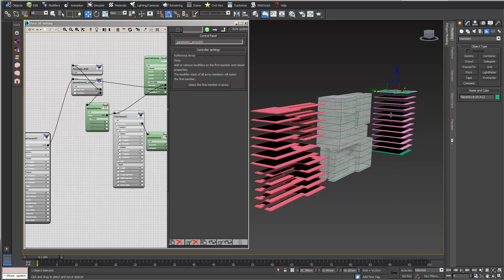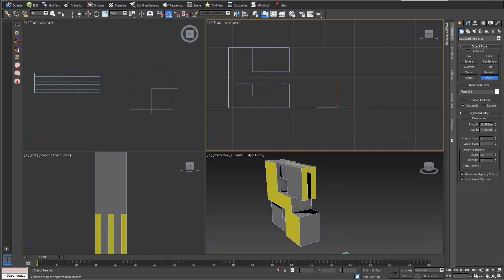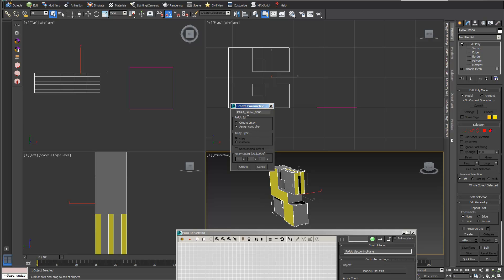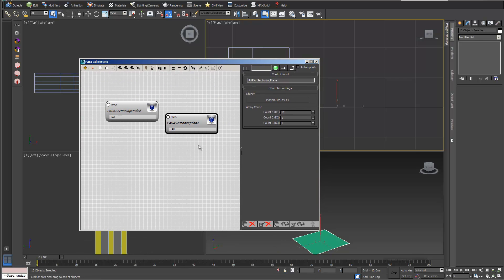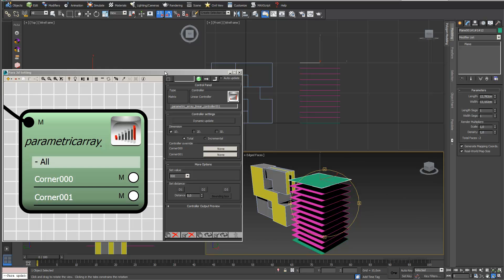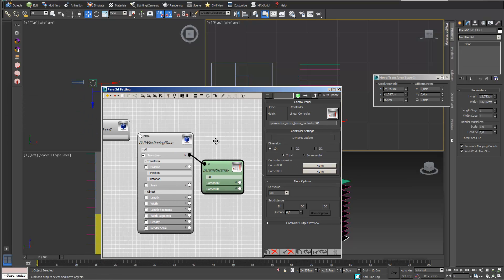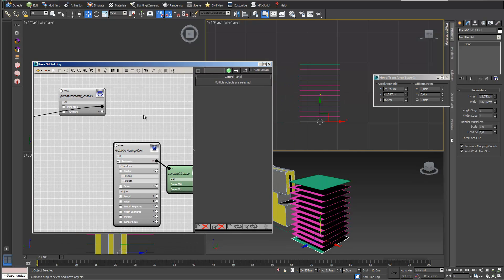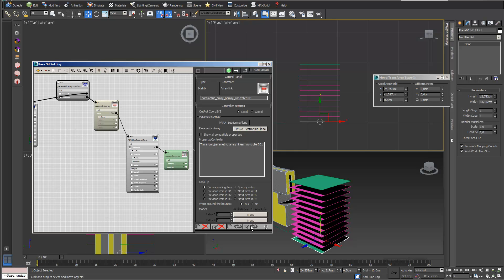Sectioning with "contour generator" in para3D/ Part 1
These videos show how to produce sectionings in para 3D (4.0 and higher) with "contour generator". This method is easy to use, fast and you´re able to optimize the topology of your geometry/sectionings.